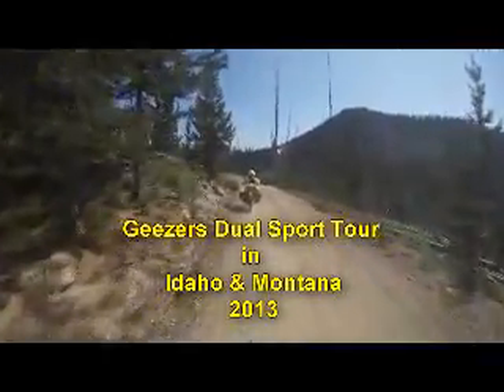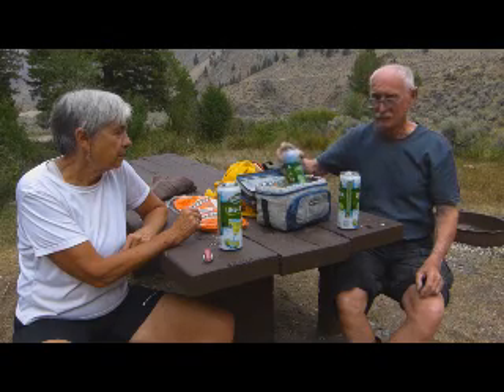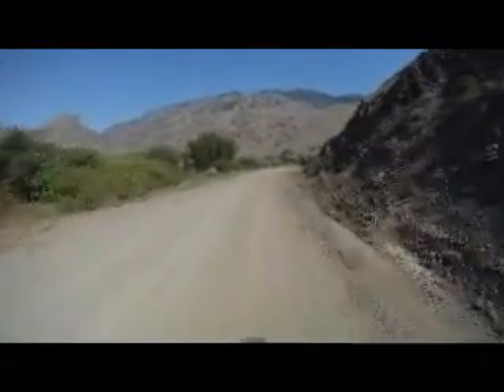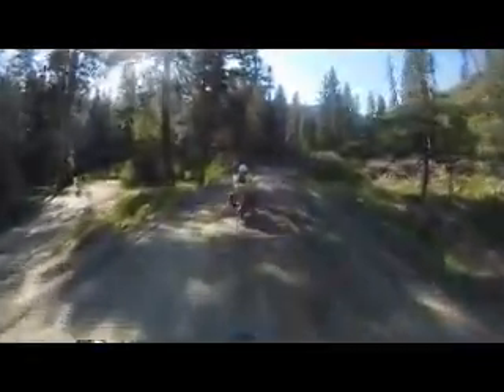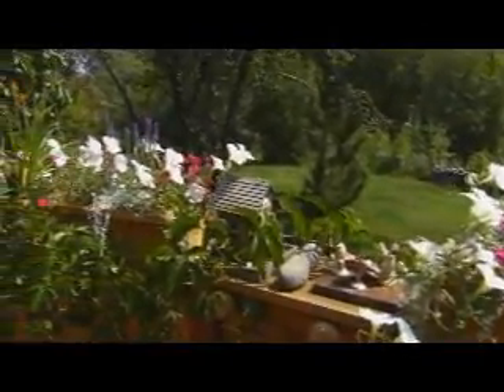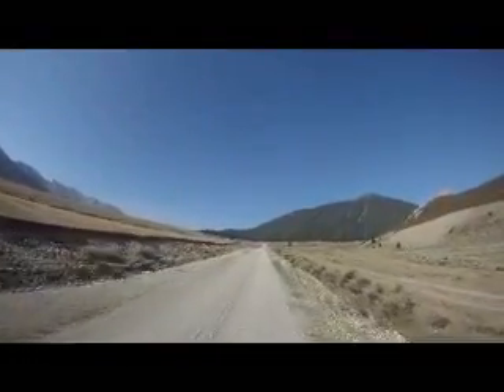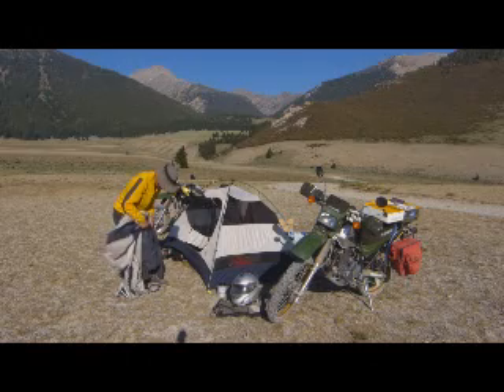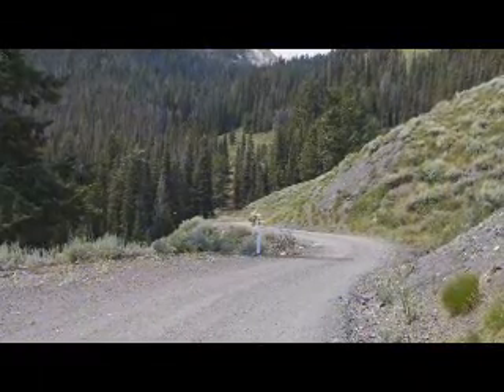Geezer Dual Sport 13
Dual sport motorcycle tours through back country roads of Idaho and Montana by over age geezers who should know better.